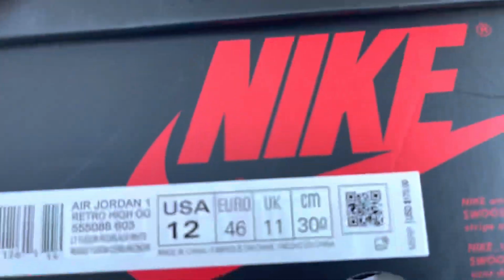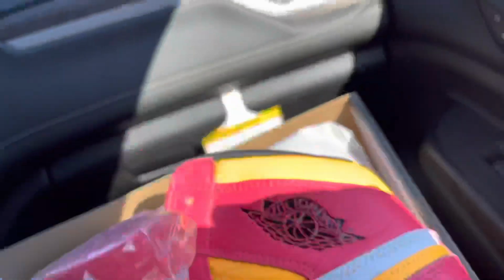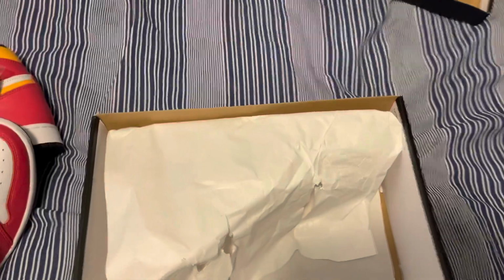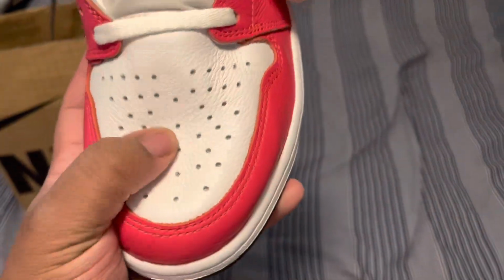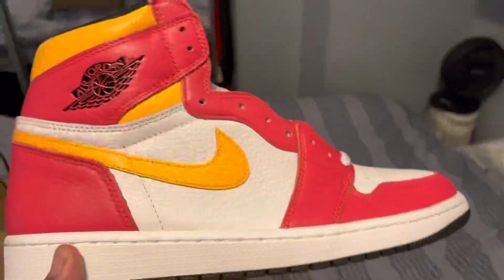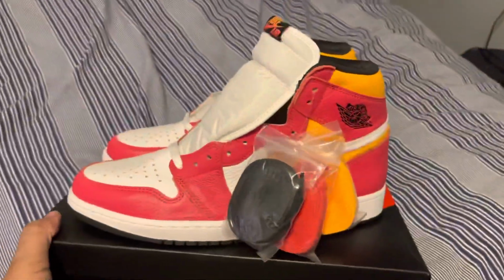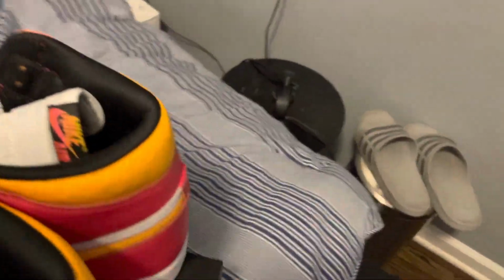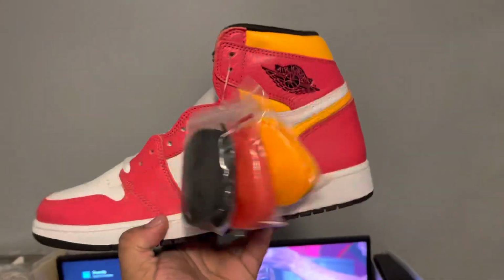Sneaker Vlog!!! ( Unboxing Air Jordan Retro 1 High Light Fusion Red )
I actually hit on the Sneakers App Reserve…